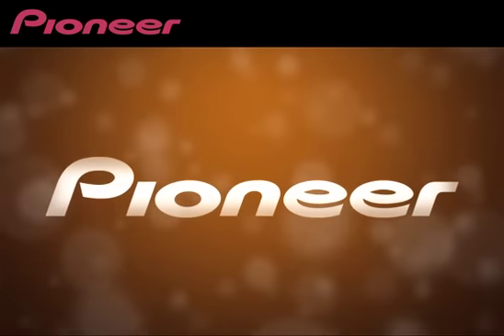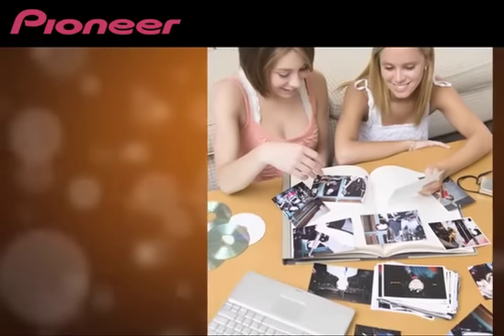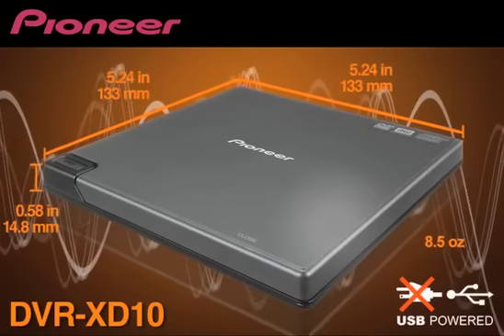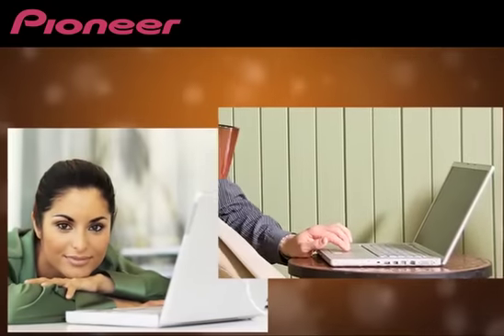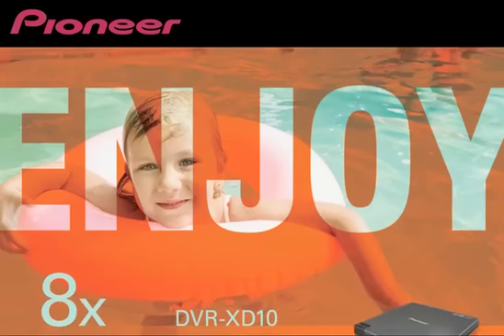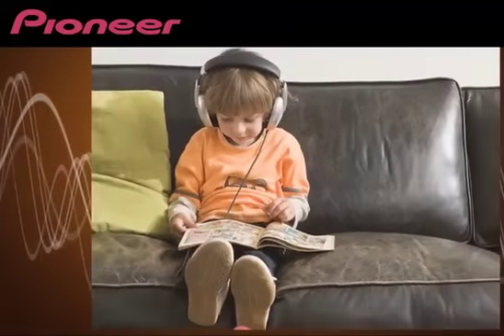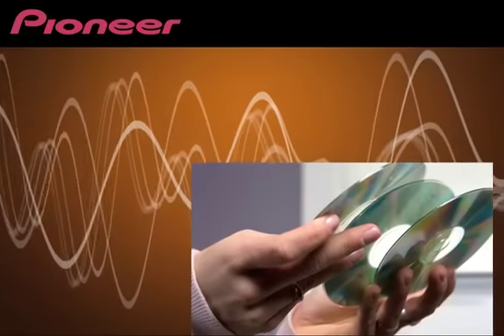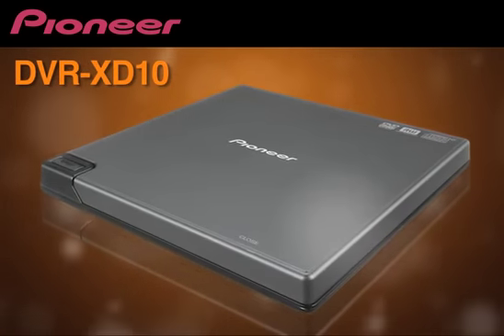Pioneer DVR-XD10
-  8x Slim Portable USB 2.0 DVD/CD Burner.
-  One of the smallest and lightest DVD/CD burners
-  Mac compatible*
-  Easily connects to PC through two USB 2.0 ports (cable provided)
-  USB Bus Powered - No AC Adaptor needed
-  Up to 8x DVD-R/+R writing speed
-  Nero software included

*Although Pioneer does not guarantee operation with Mac OS X, being that the drive is connected through USB, the drive can operate in a Mac OS X environment (tested with Mac OS X 10.6.7). The drive should be able to read and write to DVD, and CD media but it depends on the Mac OS software (finder/disc utility/etc). Video playback also depends on the Mac OS software. Note that the bundled Nero software does not work in the Mac OS X environment. Read and write performance may not be the same in a Mac OS X environment.